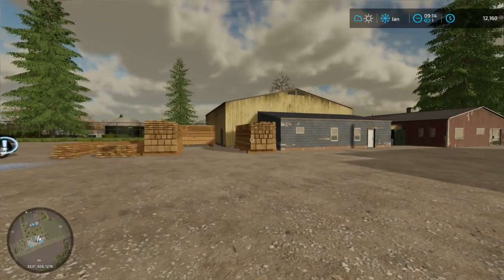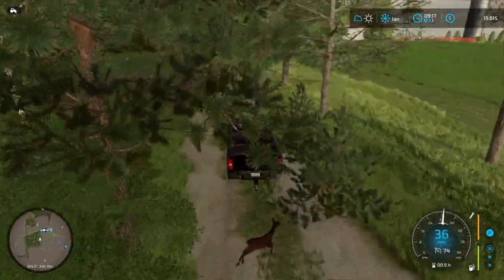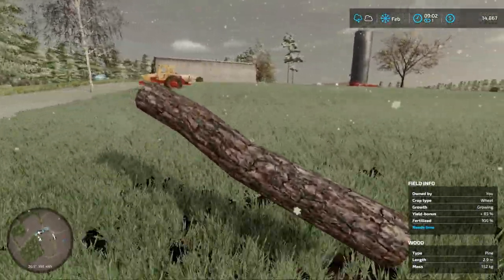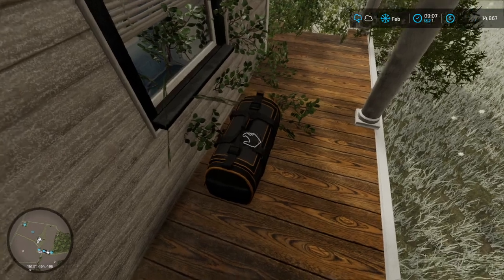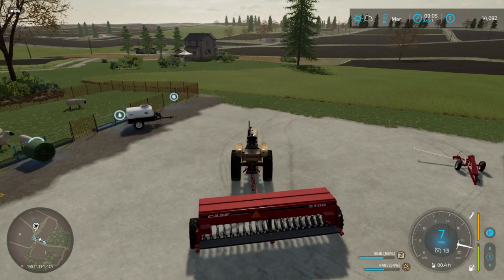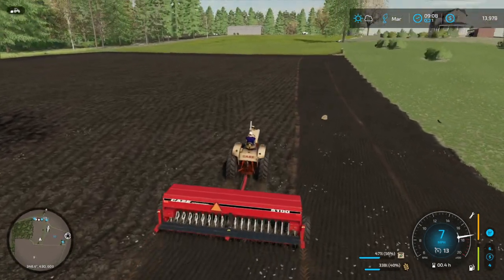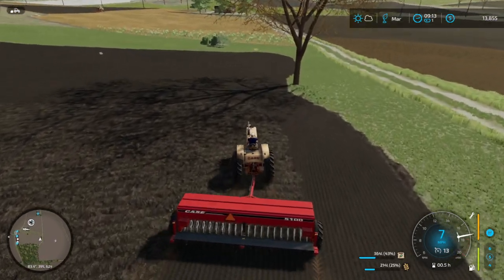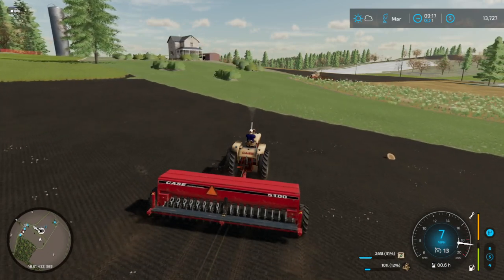Seeding the field extension and working Field 10 | Carolina Case Farm | Ep 13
In this video, we use vintage Case equipment on a start from scratch North Carolina farm.  Hopefully viewers connect with the chill vibes.

We're trying to grow here, so your support means the world to me.